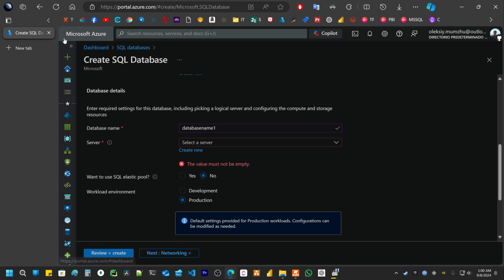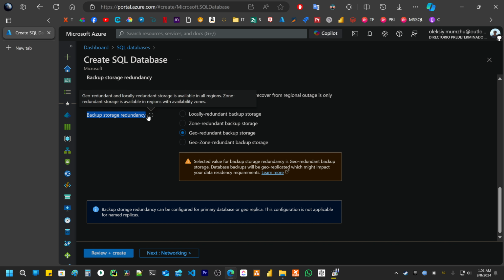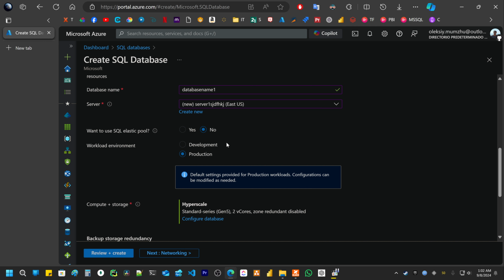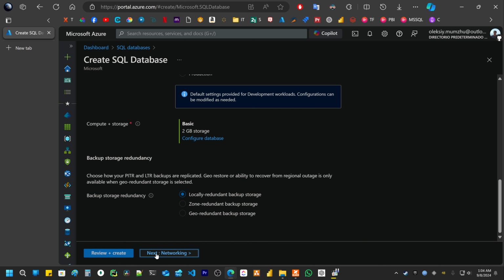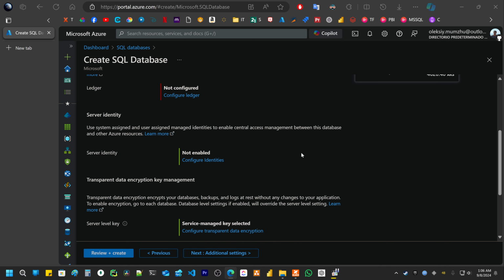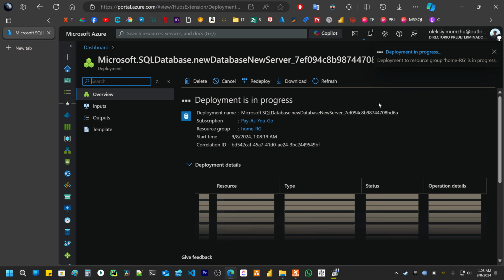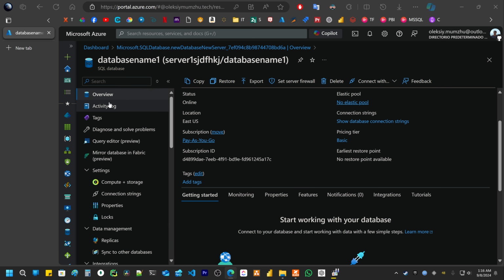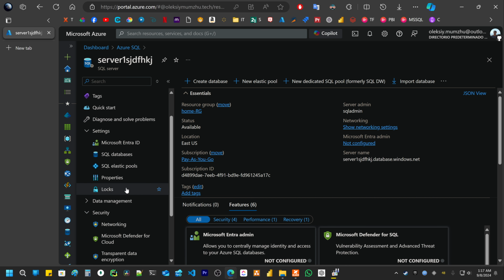Easiest Way To Set Up A Cheap SQL Database On Azure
Learn how to create the cheapest Microsoft SQL Server database in Microsoft Azure. Follow this guide to get cost-effective Azure solutions by exploring Azure SQL Database. This tutorial helps you make the most of your cloud infrastructure without breaking the bank.